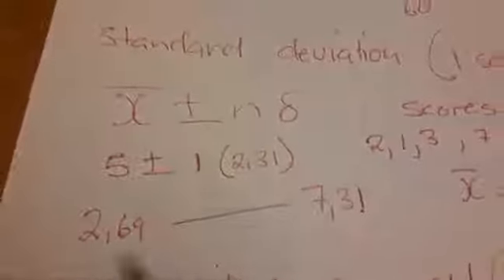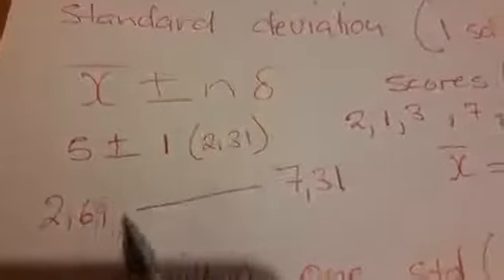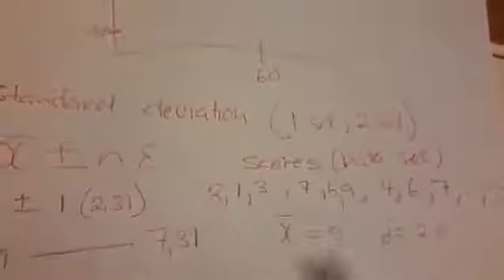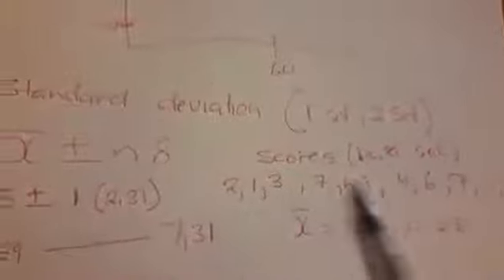one or two standard deviation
how to find scores within one or two standard deviation p2 mathematics grade 12 question 2